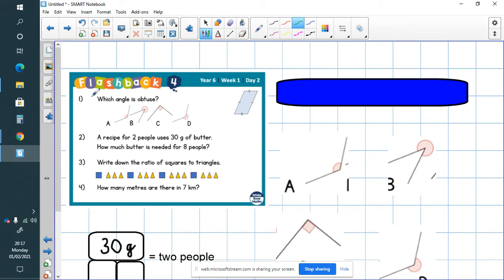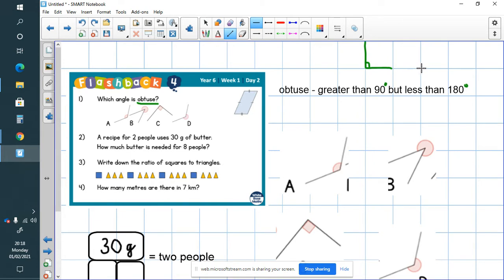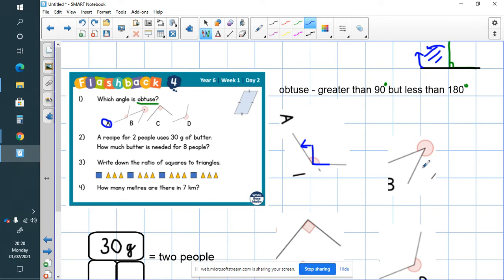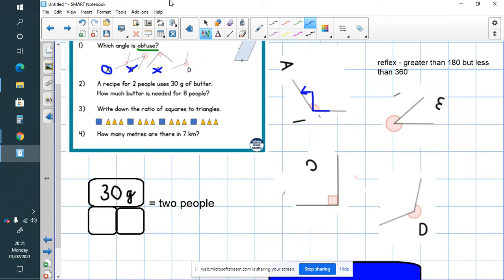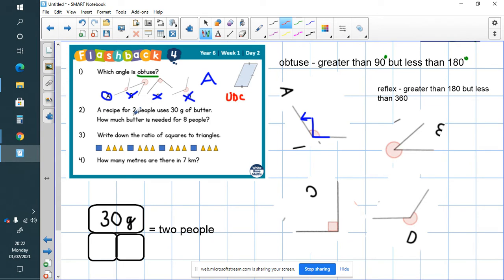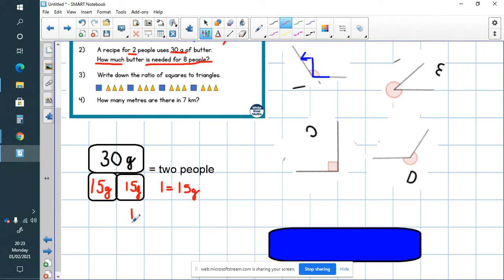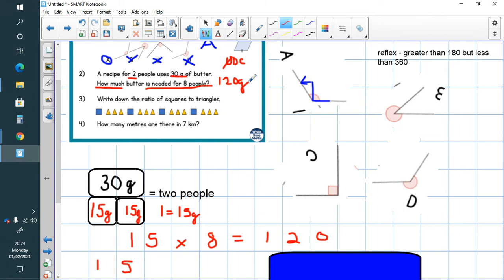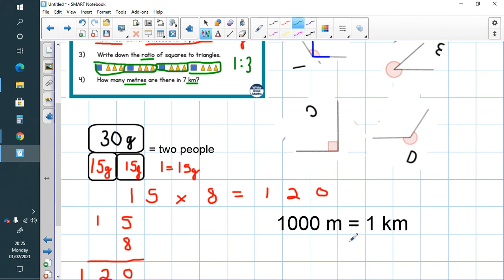02.02.21 Yr 6 Arithmetic Part 2